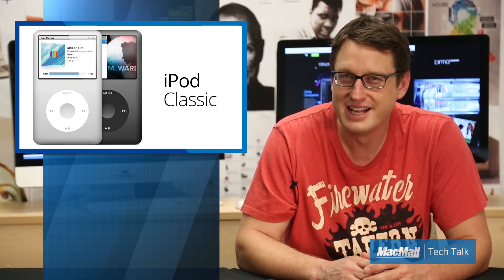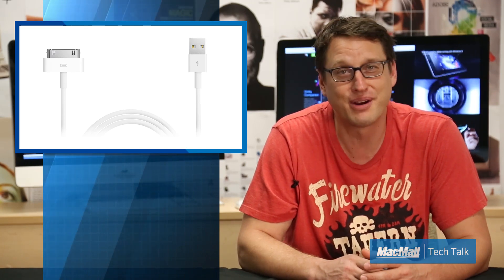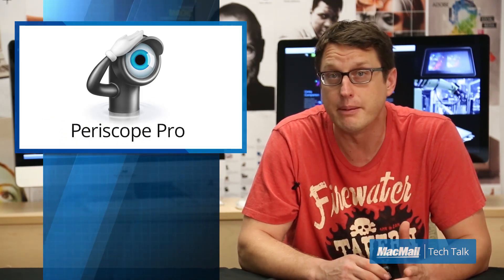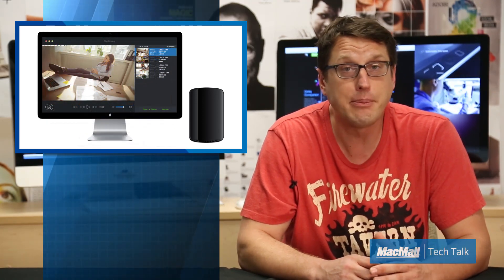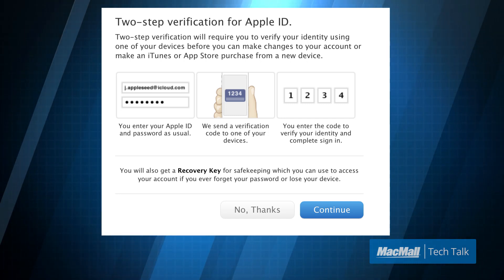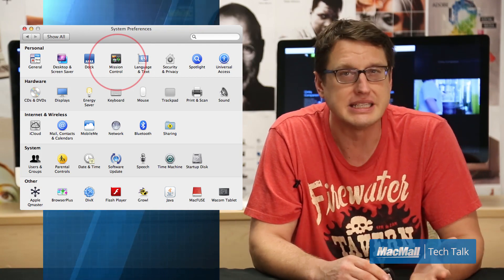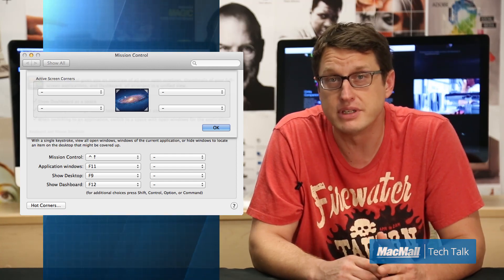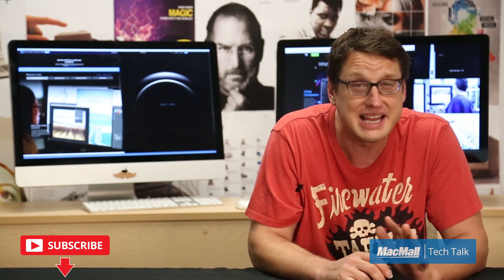Tech Talk #06 - Make your iCloud account safer, How to keep prying eyes off your Mac screen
Get the latest tech news for Apple enthusiasts and creative pros from the team at MacMall.
In this Episode:
1. Apple retires iPod classsic
2.  Mac Surveillance App
3.  How to keep your iCloud account safer with 2-step verification
4.  3 things to keep your mac safe from prying eyes